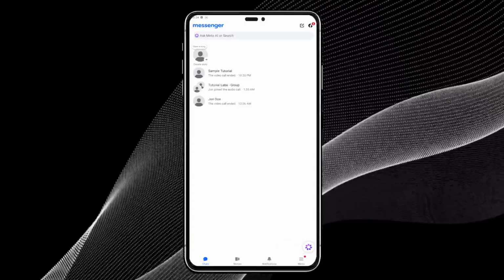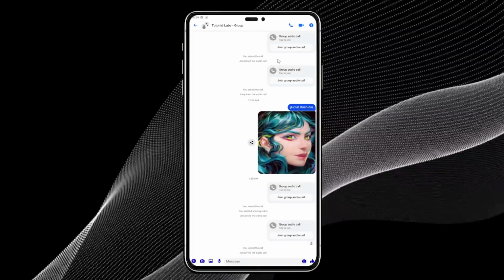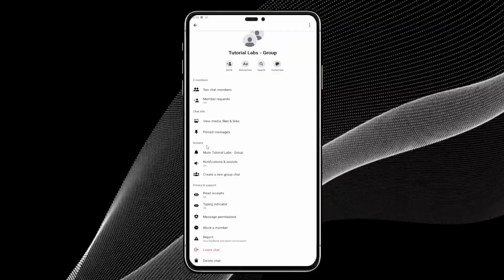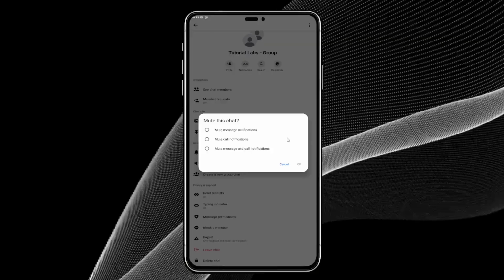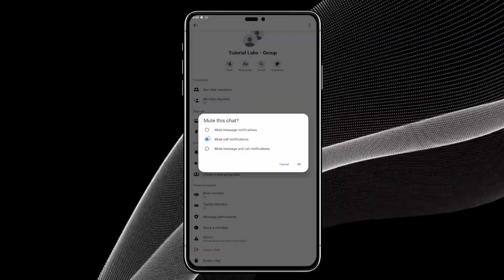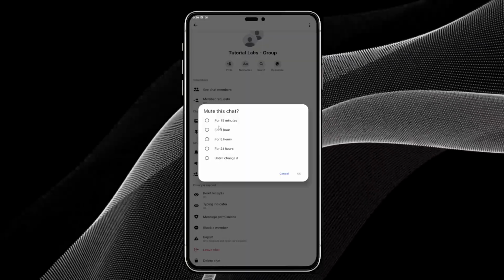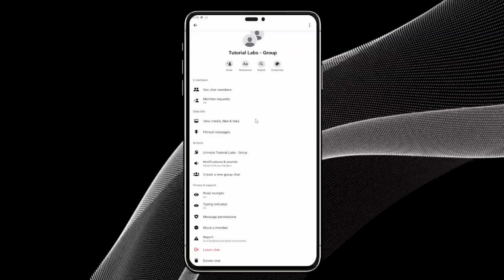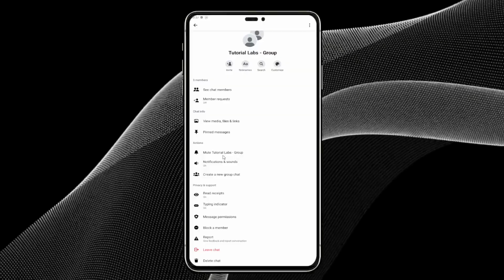How To Mute And Unmute A Facebook Messenger Group Chat (Full Guide 2026)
In this video, you'll learn how to mute Facebook Messenger group chat, how to unmute Facebook Messenger group, disable Messenger group chat notifications, turn off Messenger group alerts, enable Messenger group chat notifications, stop Messenger group sound alerts, manage Facebook Messenger group messages, silence Facebook Messenger group conversation, re-enable Messenger group chat sounds, set up mute for Messenger group, quick guide to mute Messenger groups, adjust Messenger group chat notifications